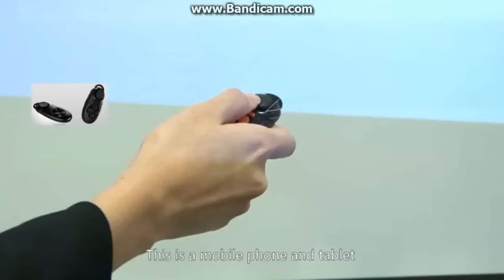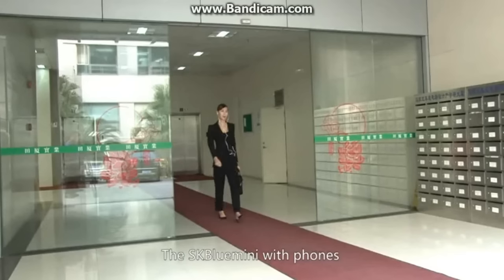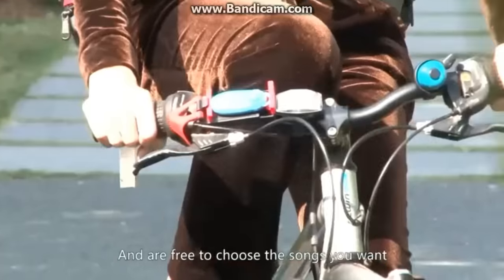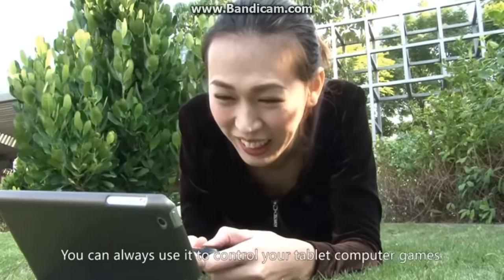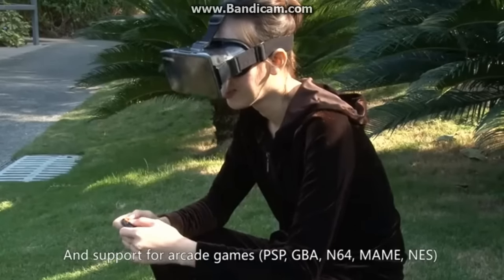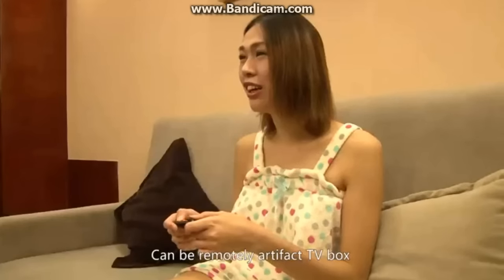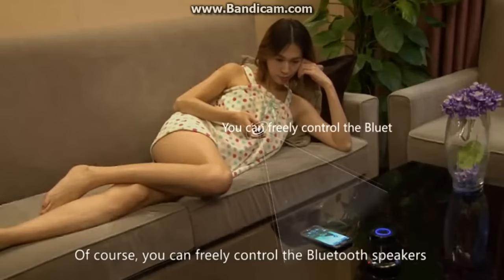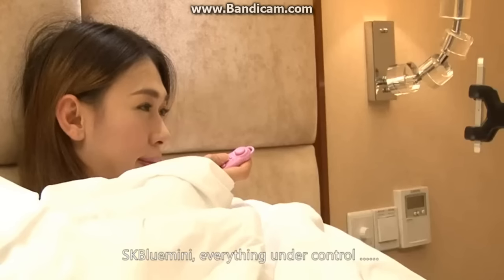Multifunctional Bluetooth Gamepad Remote Controller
Check out This product is a portable Bluetooth remote control device that can be used as a camera shutter of mobile phone, tablet and PC, TV box remote controller, PC remote controller, wireless Bluetooth game controller, wireless mouse, music controller, e-book flip, VR helmet games. It supports iOS, Android and PC system. It not only can help you record wonderful moments, but also is a good company for playing game. With it you never need to ask some stranger to take photos. What's more, you can play game follow your way. on TinyDeal.com